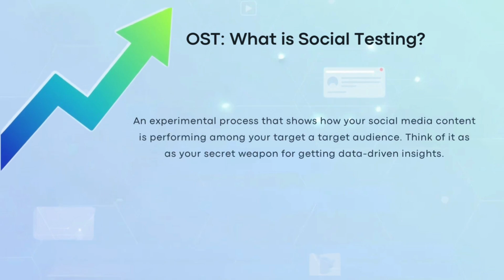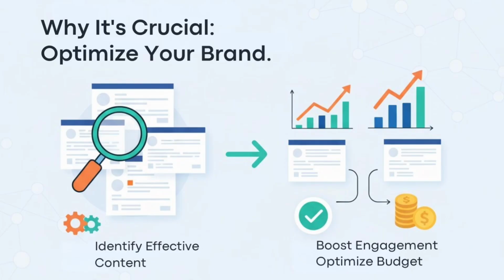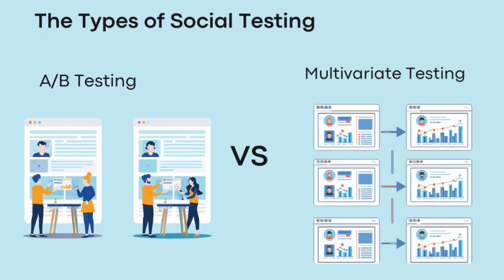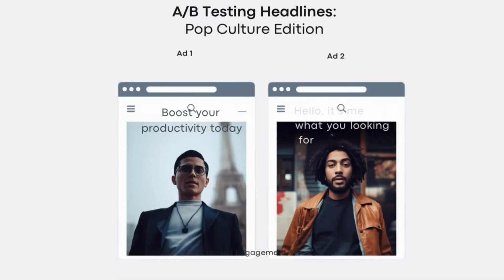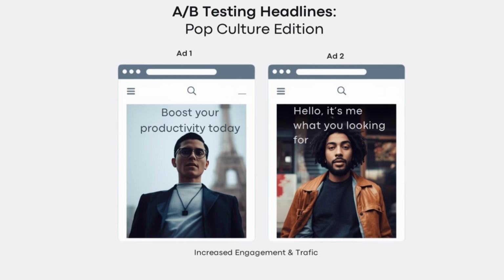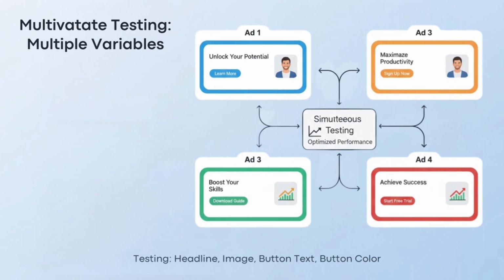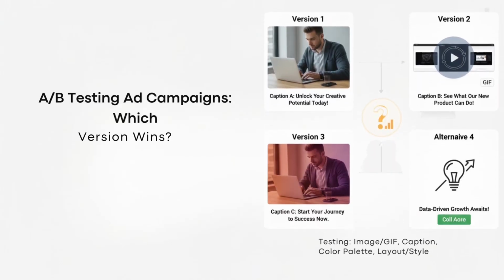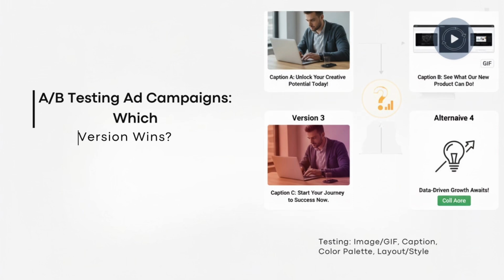Social Testing 101 | How to Use Multivariate Tests to Boost Your Brand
Tired of posting content that flops? You need to master Social Testing!

In this video, we break down Social Testing 101 and show you how to use data-driven insights to boost your brand's presence and engagement. We cover the two most essential methods:

➡️ A/B Testing: Learn how to isolate a single variable (like a headline or image) to see what drives results.
➡️ Multivariate Testing: Understand how to test multiple variables at once to optimize your entire campaign.

Stop wasting your marketing budget! Watch now to learn the exact process for running successful social media tests and ensuring your content always hits the mark.

Which type of test are you going to try first?